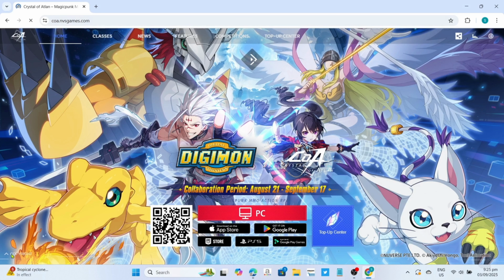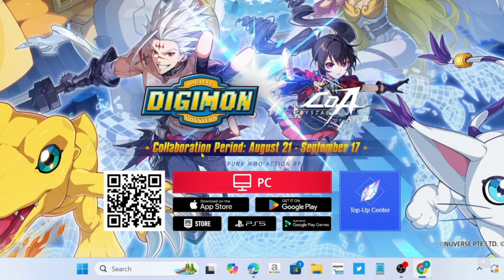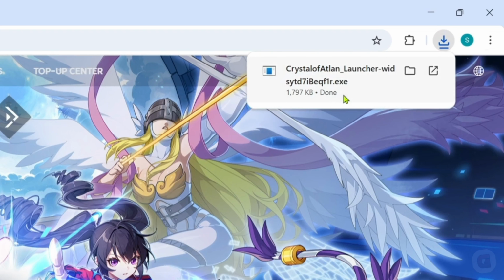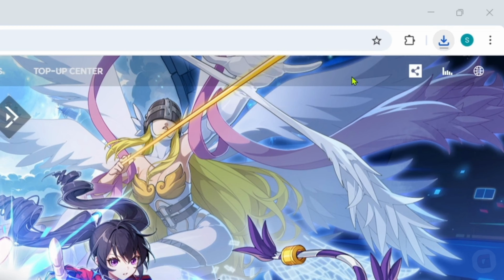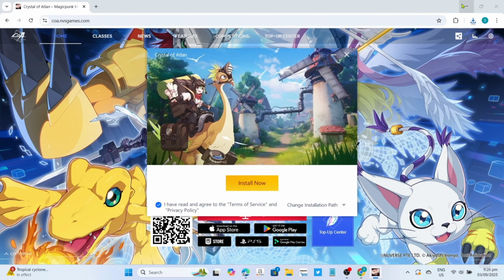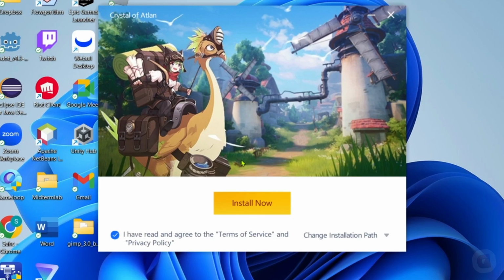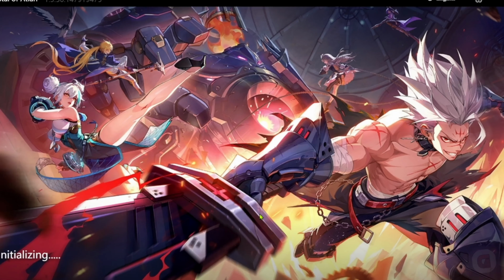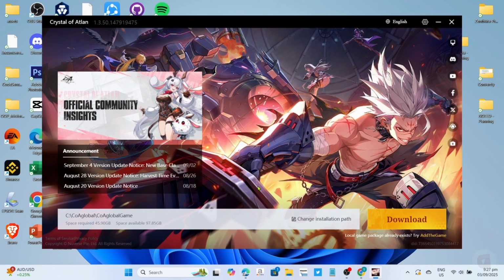How to Download CRYSTAL OF ATLAN on Your PC or Laptop - Easy Step-by-Step Guide (2025)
Learn how to download and play Crystal of Atlan on pc or laptop with this quick tutorial video.